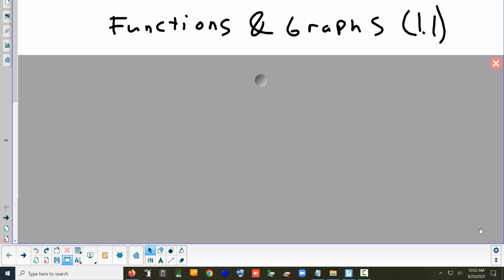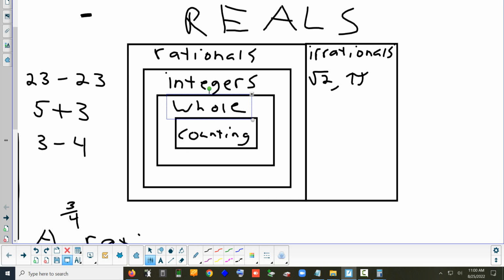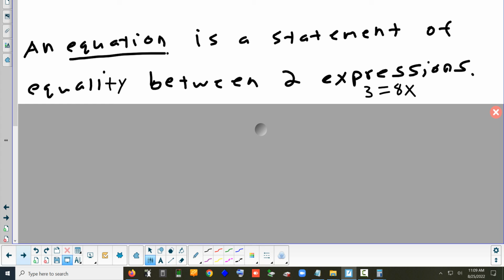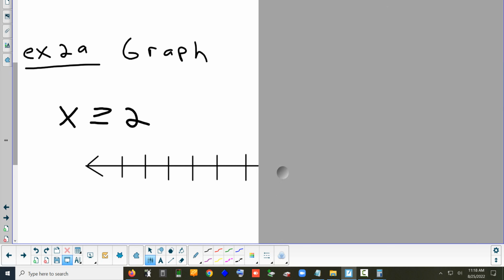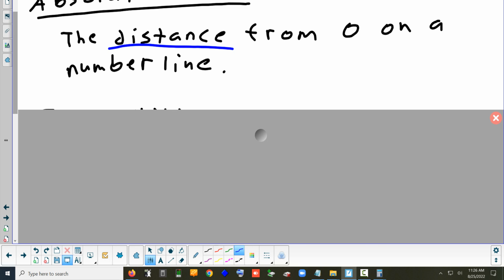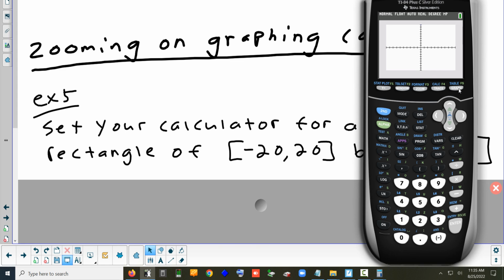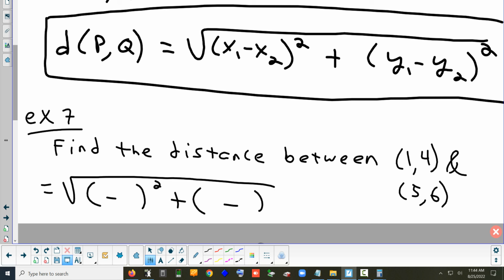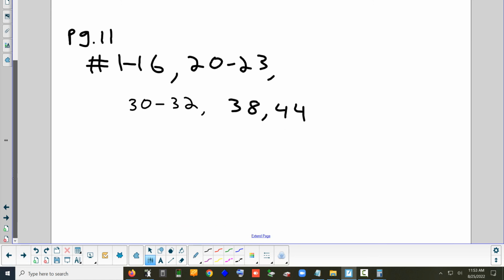Functions & Graphs 8-25-22